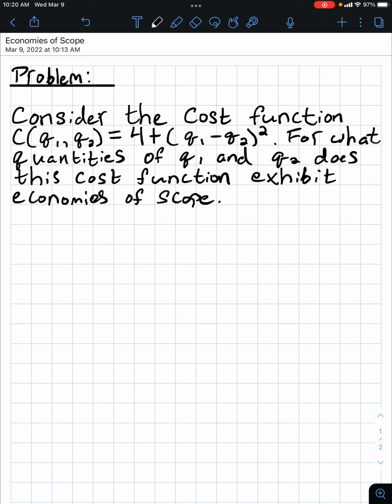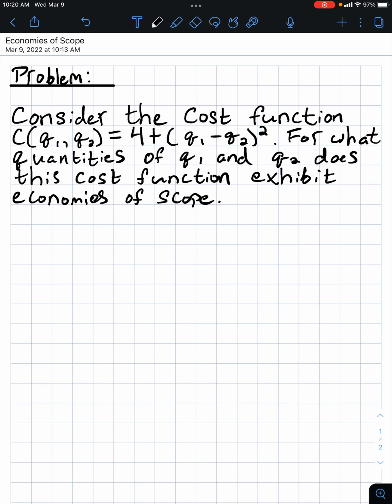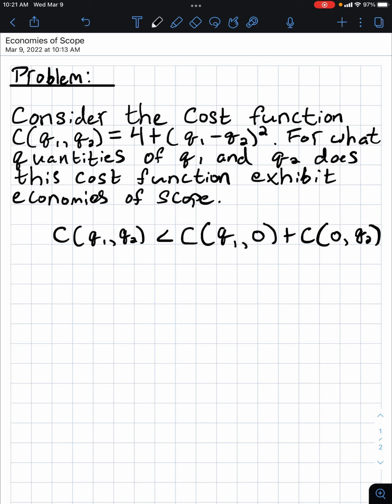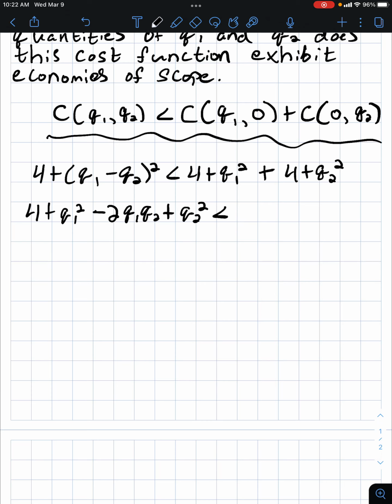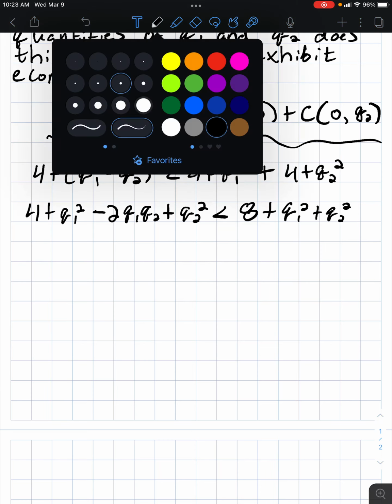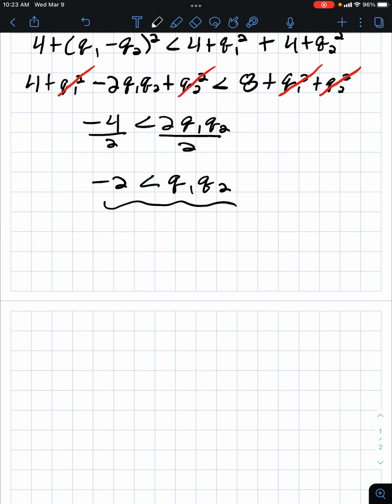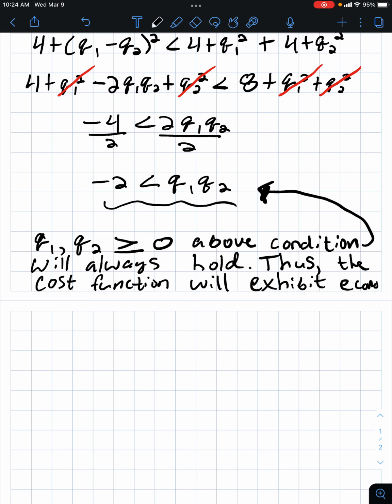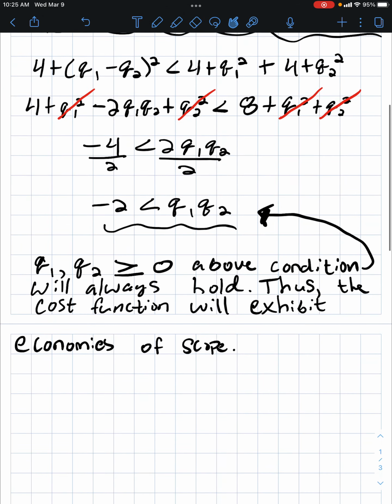Economic Market Structures: Economies of Scope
Video on Economies of Scope.